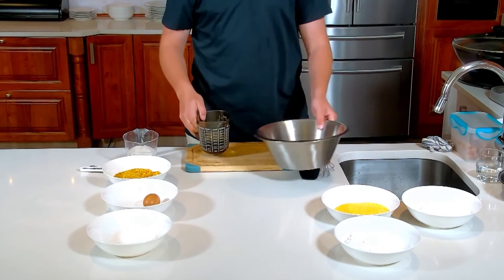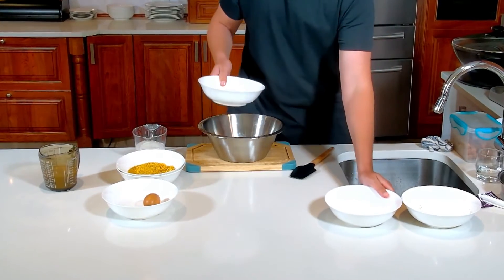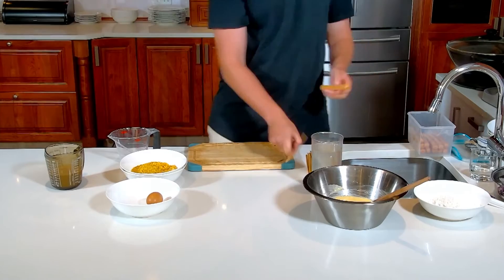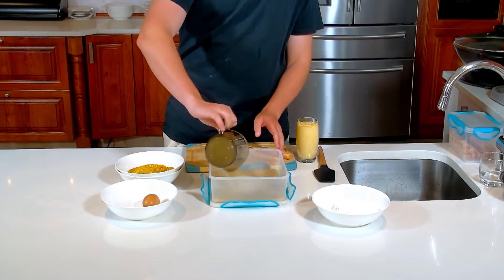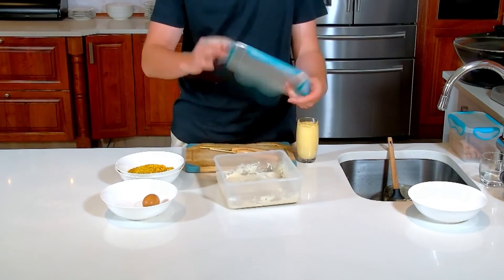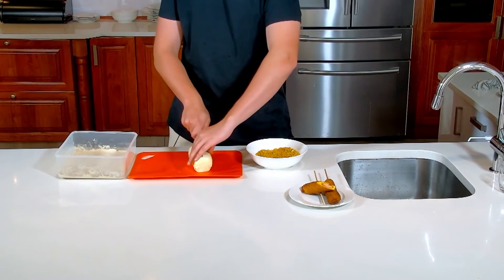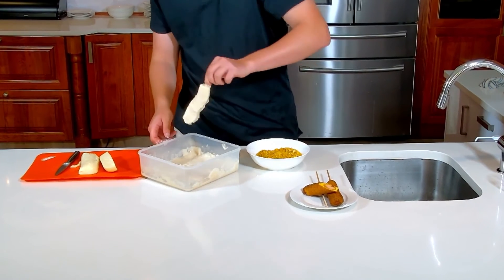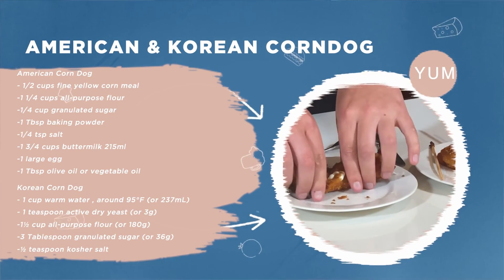For The Girls | Try this at home | Street food part 3: American & Korean corndogs